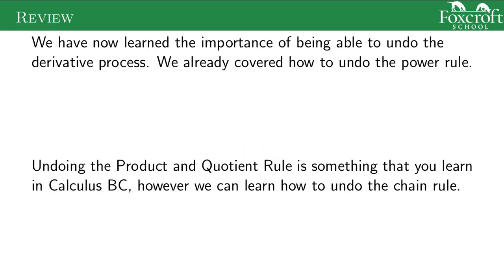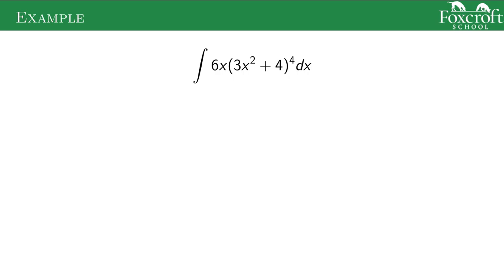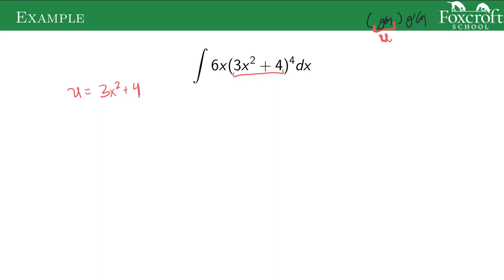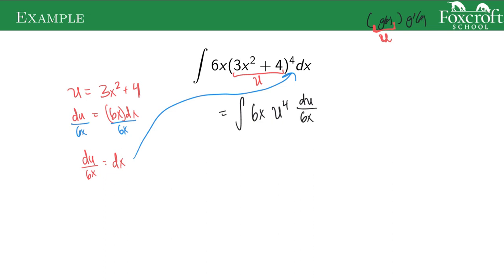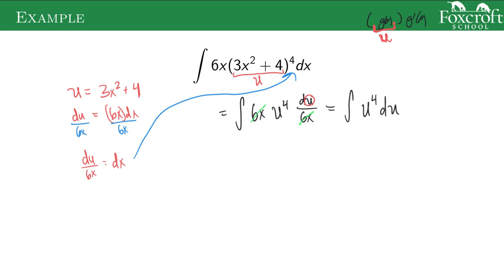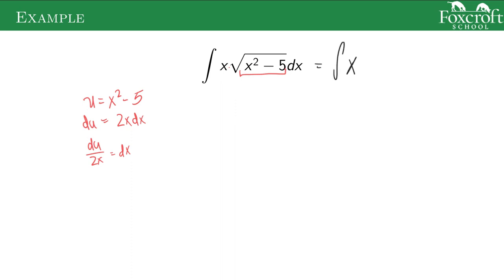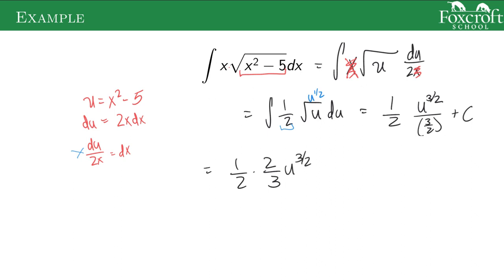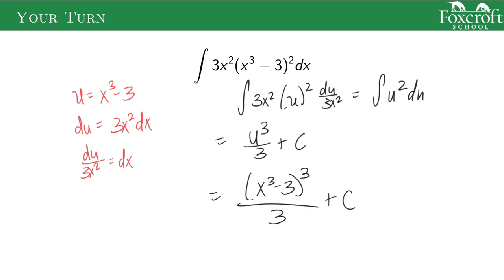Integration by Substitution